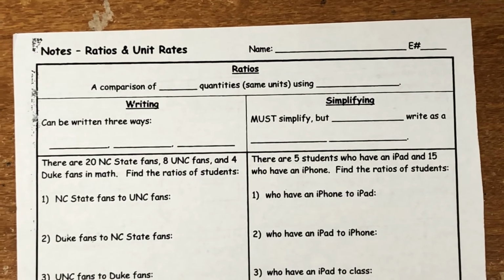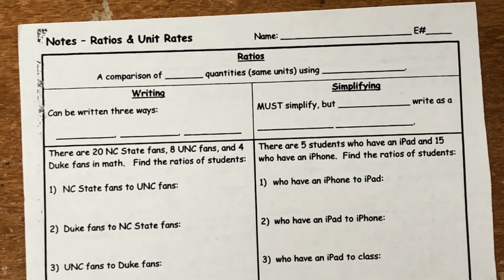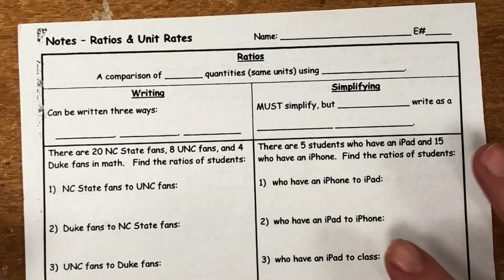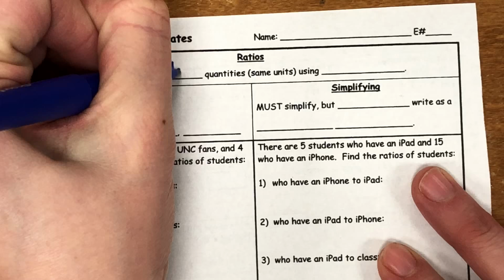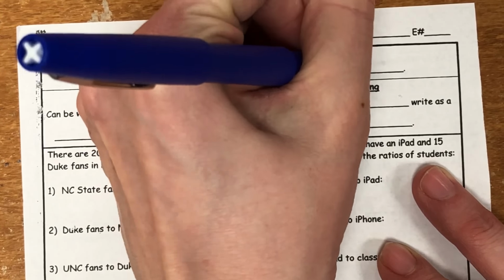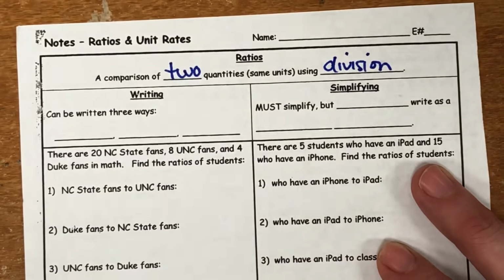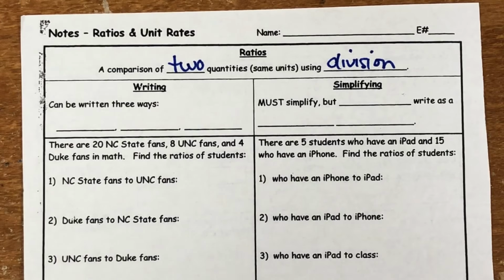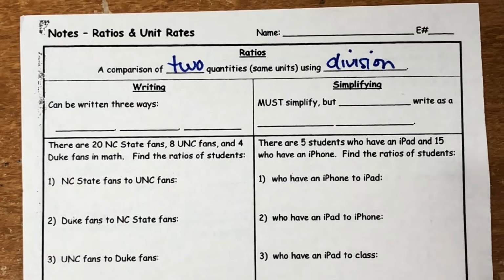Ratios and Unit Rates